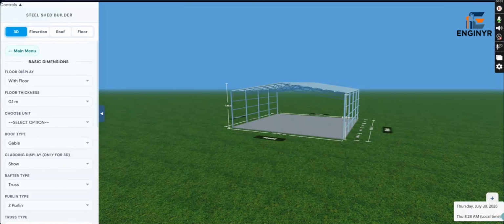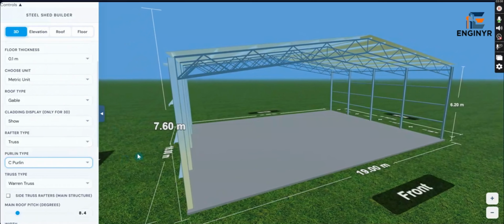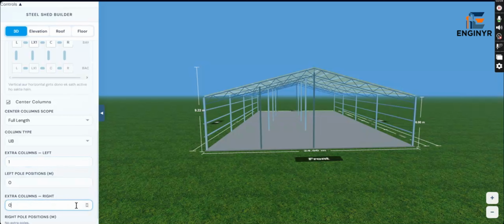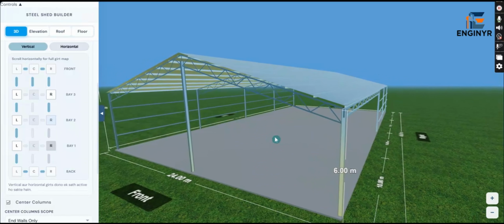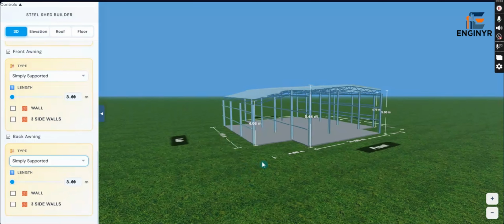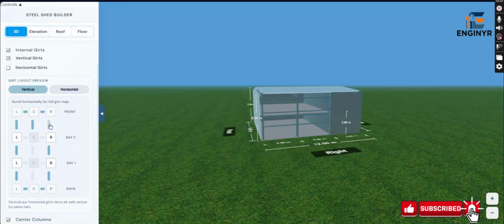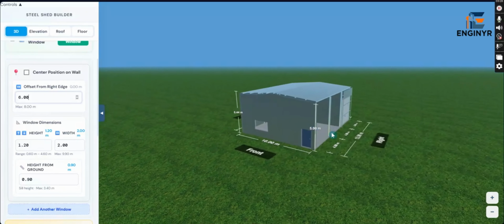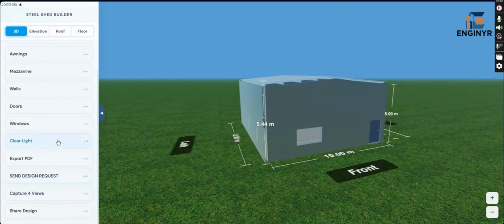How to Make a Steel Shed on ENGINYR Shed Builder | Complete Step-by-Step Tutorial #2026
Learn how to make a Steel Shed using the ENGINYR Shed Builder in this complete step-by-step tutorial. In this video, you'll learn how to create a professional steel shed by selecting dimensions, customizing the roof, adding doors and openings, generating a 3D model, and downloading professional PDF plans.

Whether you're designing an industrial shed, warehouse, workshop, farm building, commercial structure, or storage shed, this tutorial will guide you through the complete design process using the ENGINYR Shed Builder.

In this tutorial you'll learn:

✔ Create a steel shed from scratch
✔ Select shed dimensions
✔ Choose the roof style
✔ Add doors, windows & openings
✔ Customize your steel structure
✔ Generate a realistic 3D shed model
✔ Download PDF plans
✔ Use the ENGINYR Shed Builder efficiently